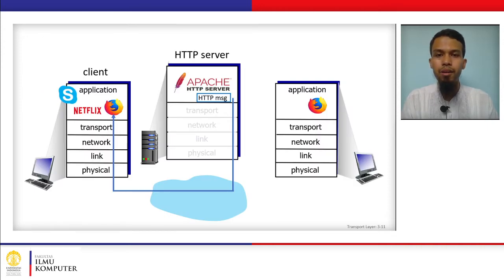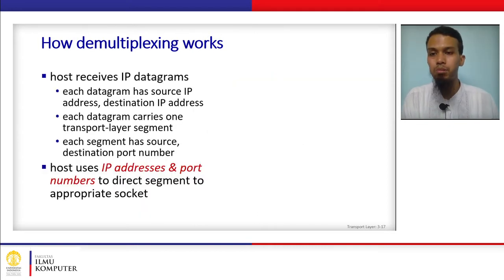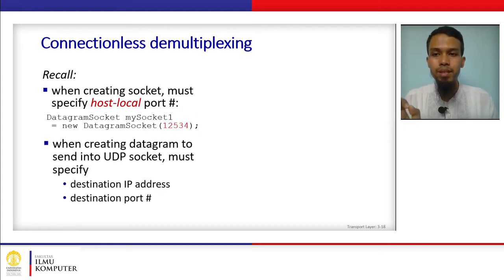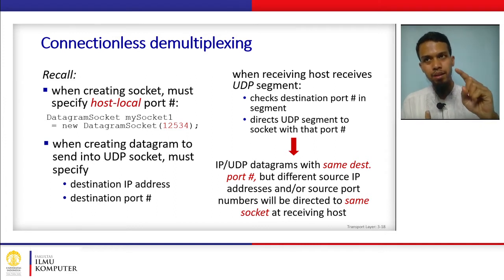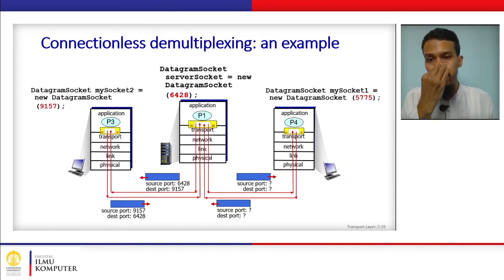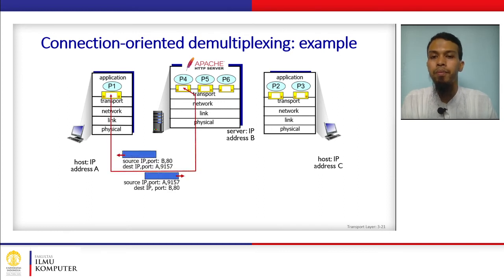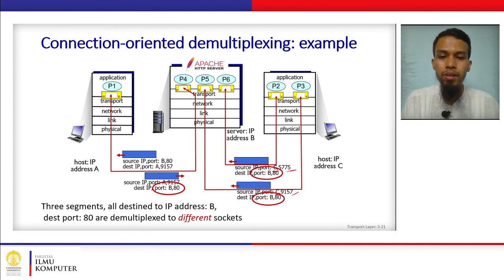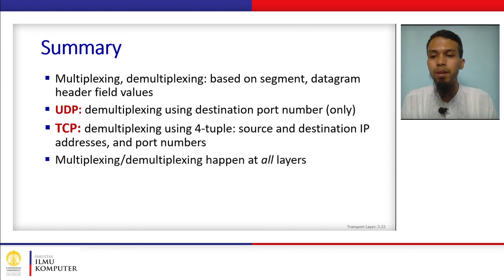3.2 - Multiplexing & Demultiplexing